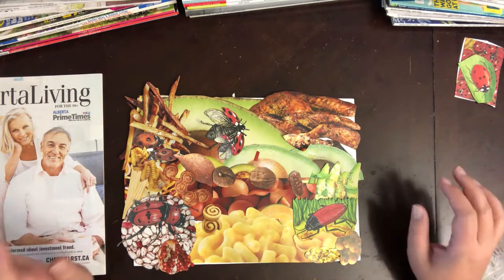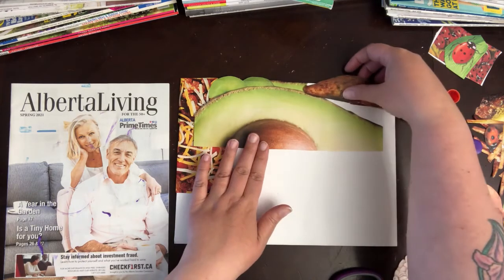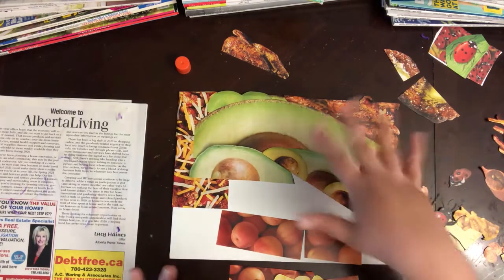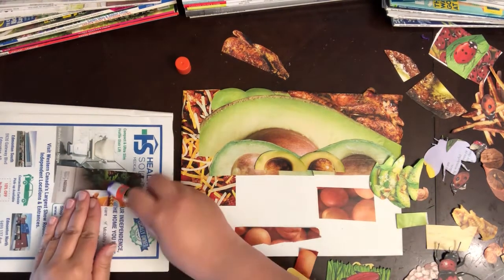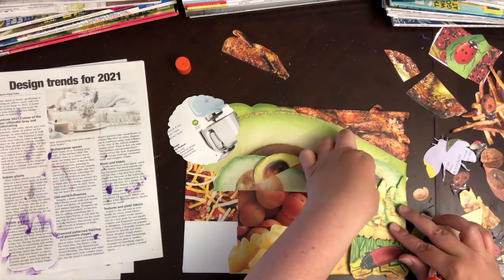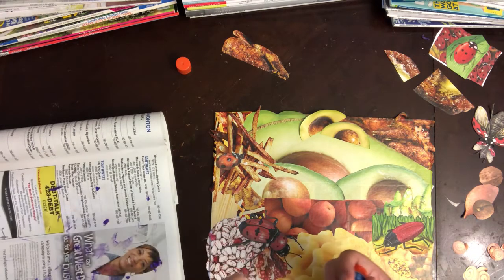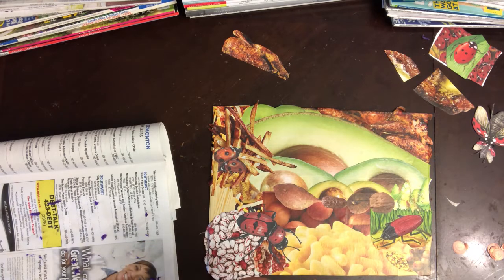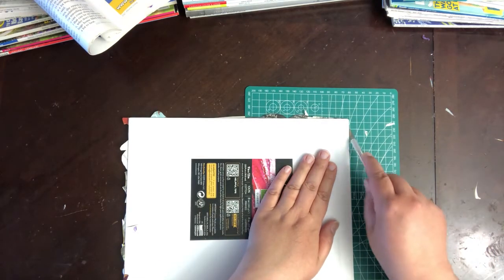Collage with me | Real Time Collage with Commentary | Analog Collage | Inspired by bugs | Part 2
This fun collage was inspired by a book I bought at a thrift store a couple of months ago that is filled with bright, fun graphics of bugs! As an introduction to summer, I thought it would be fun to create a scene to reflect the season! There are no mistakes in collage, and this piece shows the vibrance and originality that imbues this unique work of art.

Supplies used: canvas board, Elmer's glue stick, recycled magazines, scissors, artist's blade, cutting mat

All artwork created on Songbird Collage Arts is available as prints and merchandise on Redbubble.